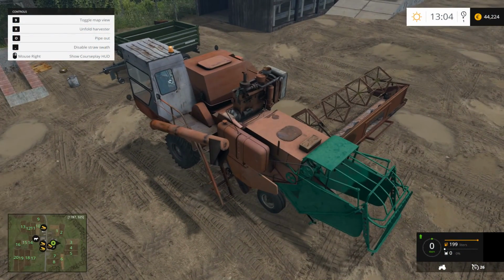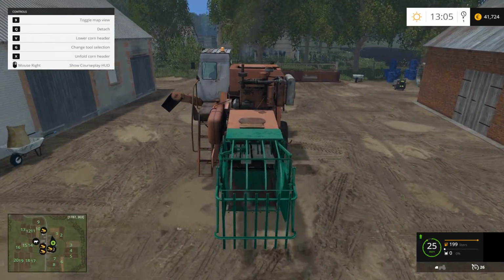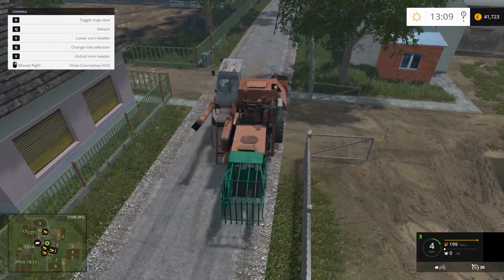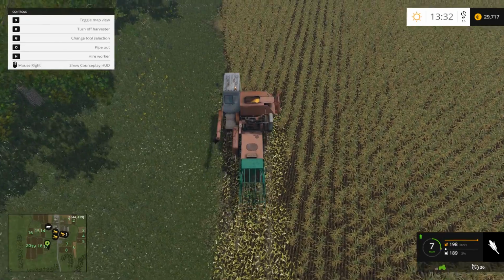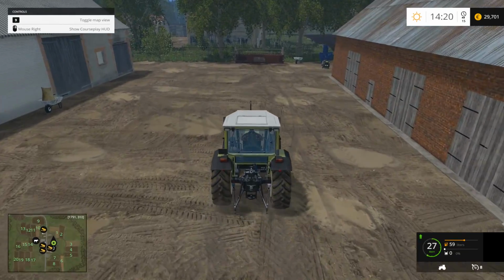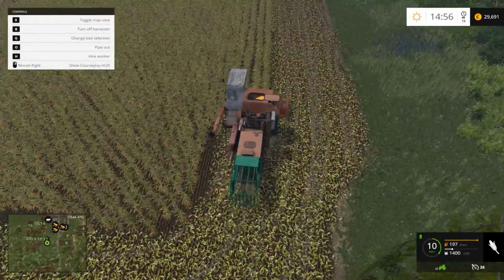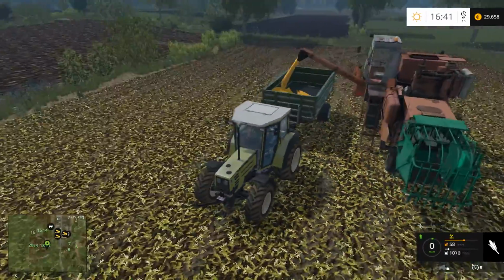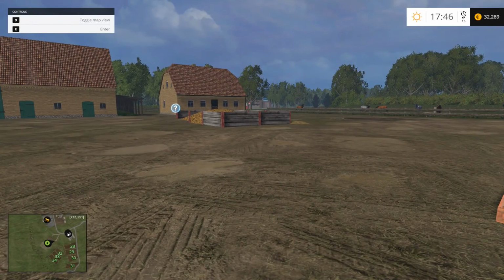Let's Play FS15 Haztaji Gazdasag 4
Welcome to Haztaji Gazdasag V1.0, a Map Mod for Farming Simulator 15 by uffuff, playlist A fairly small map with small fields, pigs and multifruit.

and other sites, any problem finding it just Google "FS15 Haztaji Gazdasag". All but one of the required mods are included in the download so be sure to unzip the downloaded file before installation.

I am not using Growth Manager which does come with the map.

FX15 Gold. If you have the vanilla version the Gold pack is a must
Universal Process Kit version by mor2000, this is a direct link to the official UPK source but at time of writing the correct version is in the map download
Animation Map Trigger by Xentro.
MapDoorTrigger This seems to be by the same author as Animation Map Trigger, both are in the map download.
GuelleMistMod / Slury, manure and agricultural lime Mod  by TMT (Marhu, -Kolbenfresser-, Hatzfan) Comes with the map download. No idea what it is all for but I figured it must be important!
OEB Realterrain by OEB Modding. Comes with the map download.
Real Terrain Hotfix also bt OEB Modding. Comes with the map download.
Chopped Straw For Harvesters by Decker_MMIV. Comes with the map download.
Multifruit by upsideDown. Also Multifruit Standard and Multifruit Extended. All come with the map download.